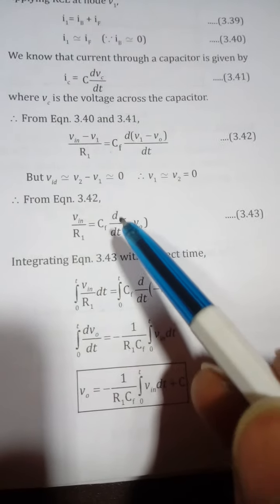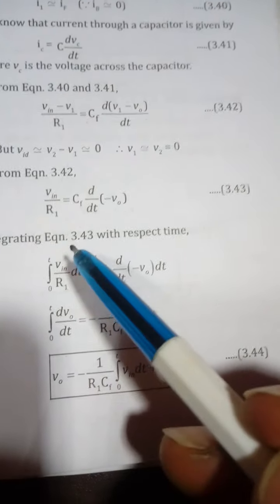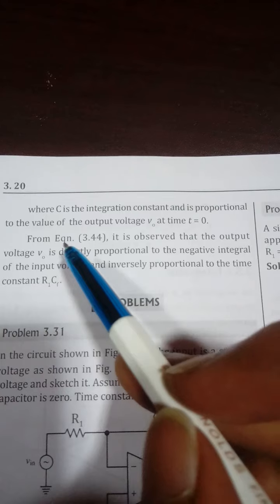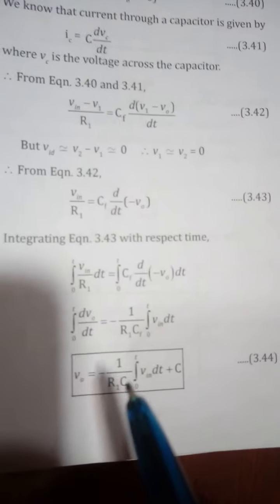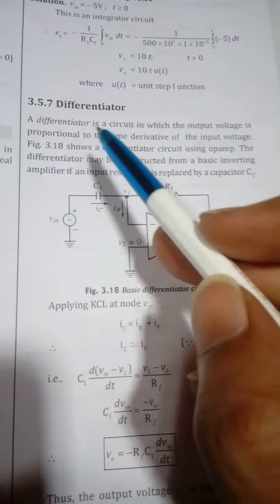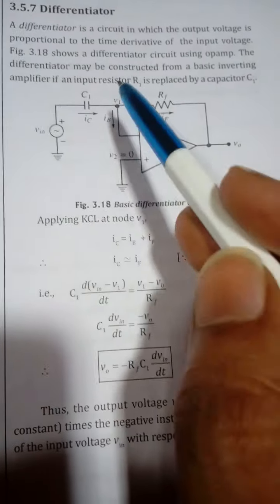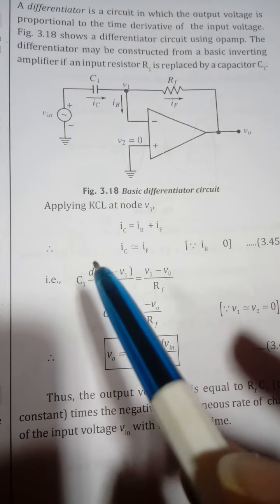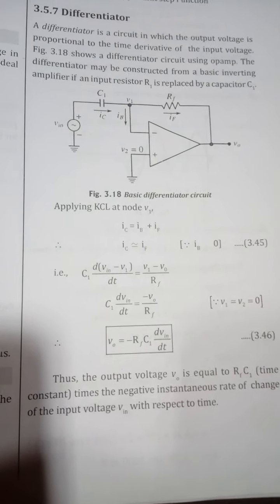Opamp 3.5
Integrator, Differentiator
Module 3 of basic electronics